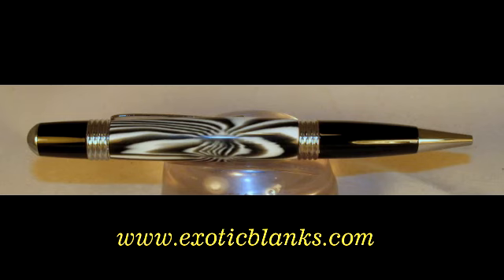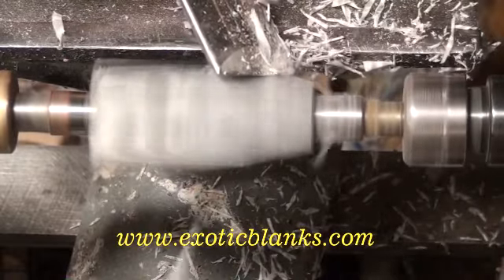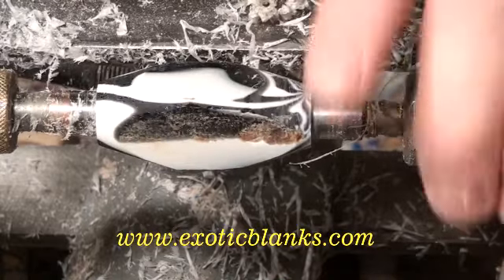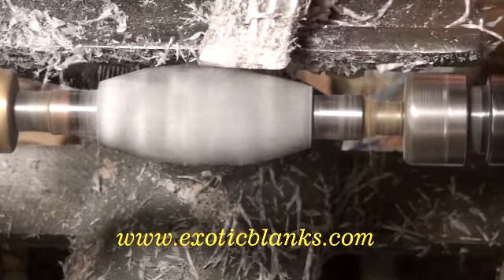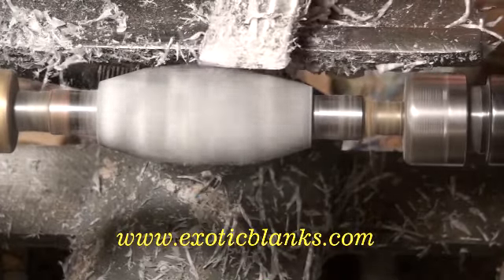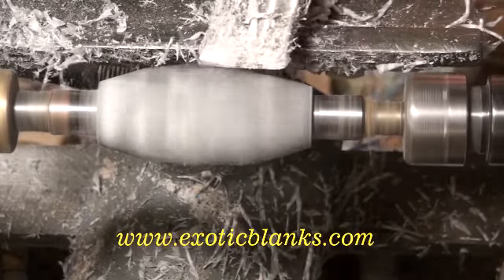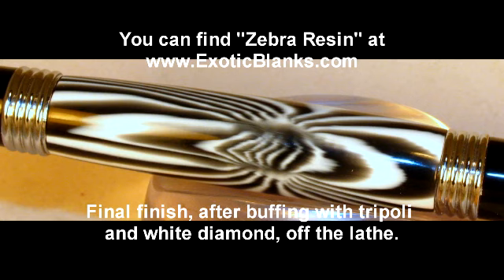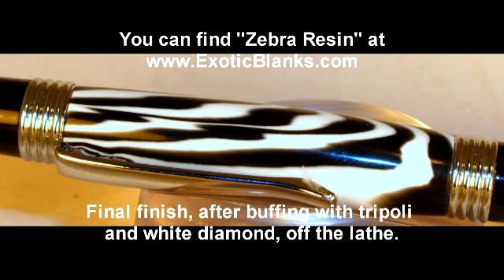Pen turning from "Zebra acrylic or PR"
Turning the Zebra pattern resin to a sierra style pen, using a skew from start to finish.